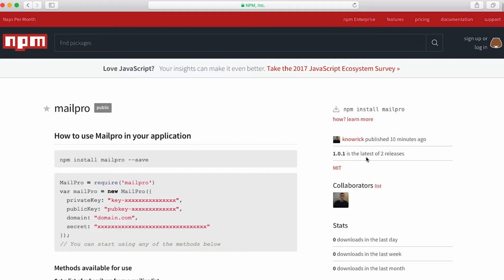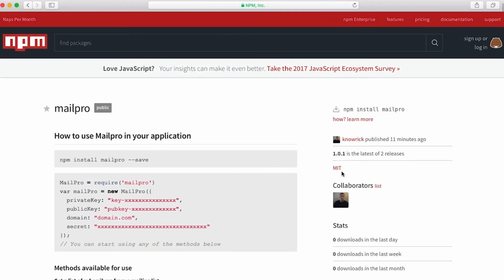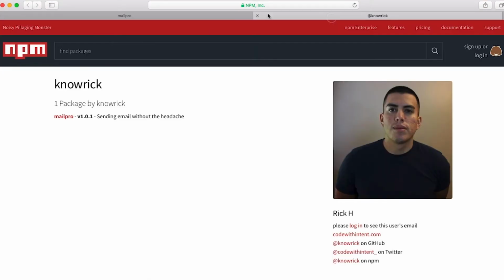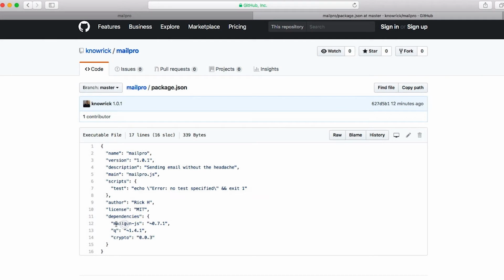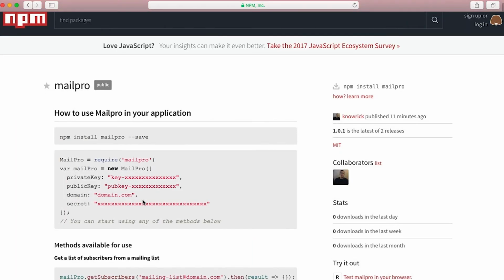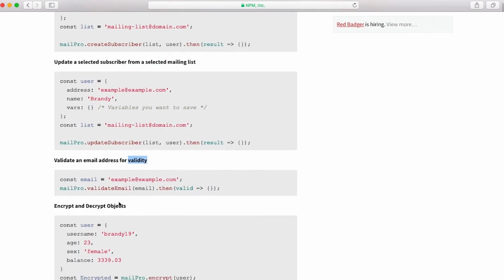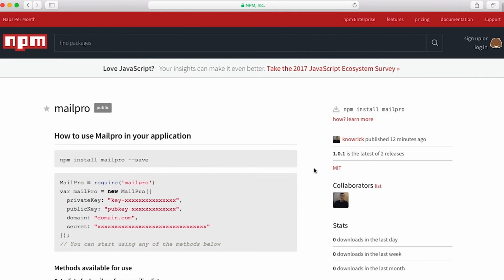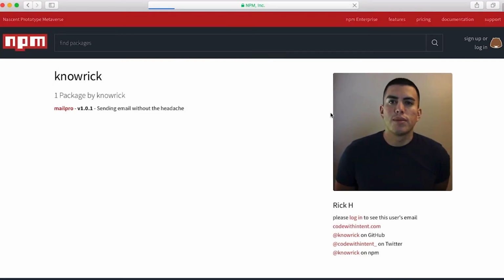Mailpro Module – Sending email without the headache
Life is short, learn how to transform into a full-stack developer

Put together a small tutorial on how to use Mailpro a custom module that I developed to use Mailgun API.

☆Mailing Address☆
Rick Hernandez
USA

☆Bitcoin☆
Wallet: 1MWrd9brskWEeyTqGpDCVWqdb4bDpSJJYk